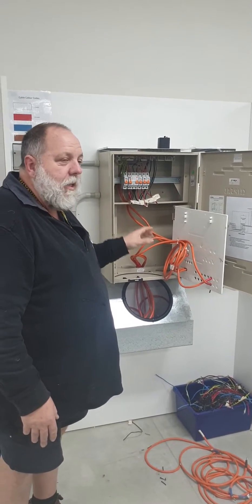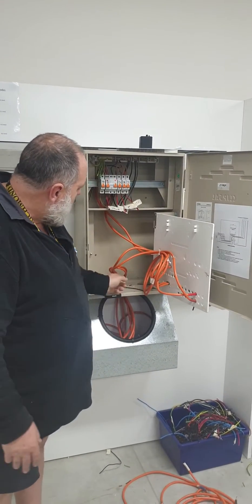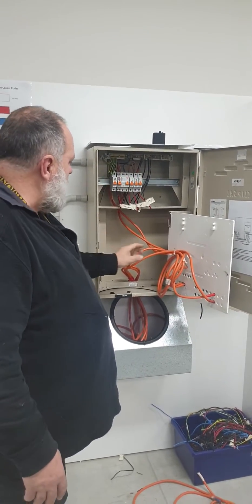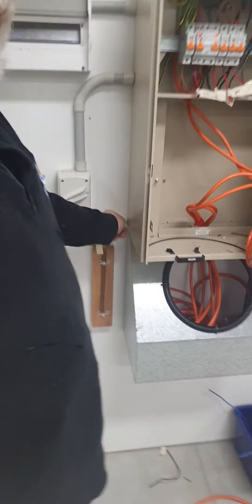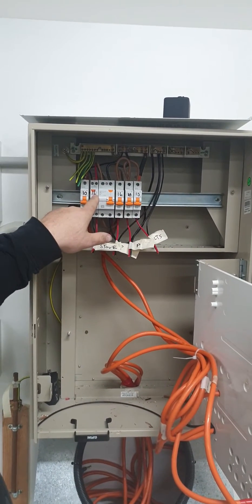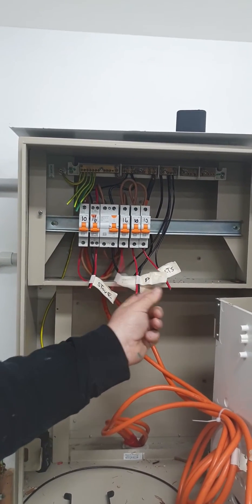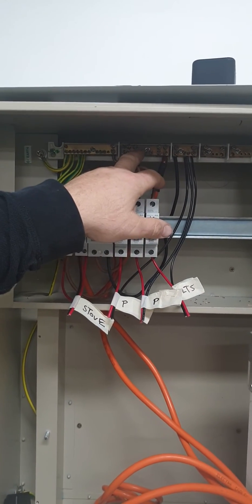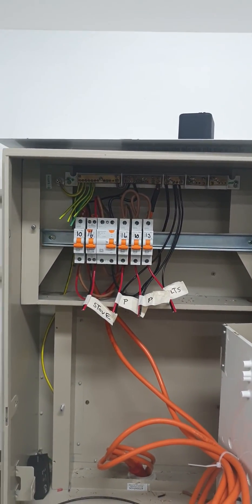g103 wiring task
look at whats required for wiring task and  how its marked